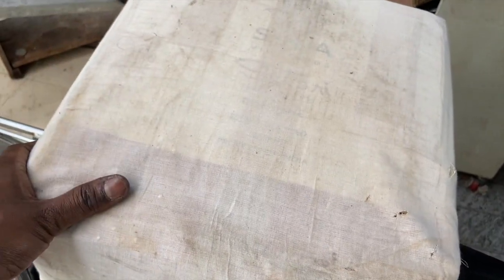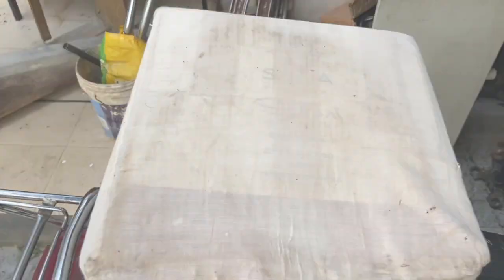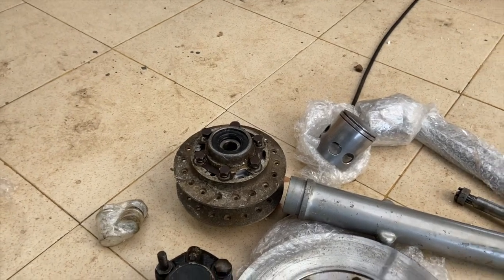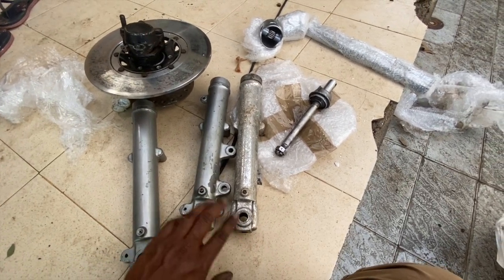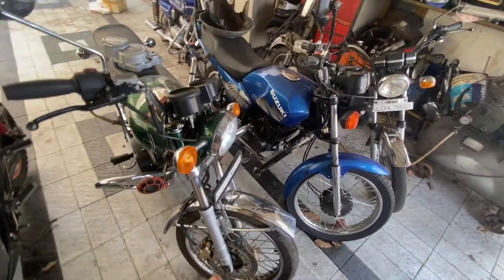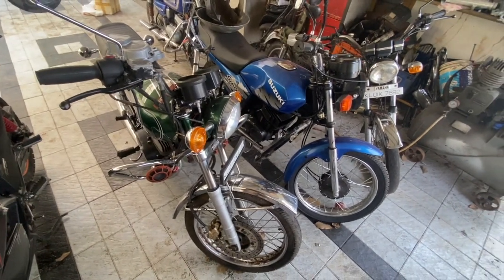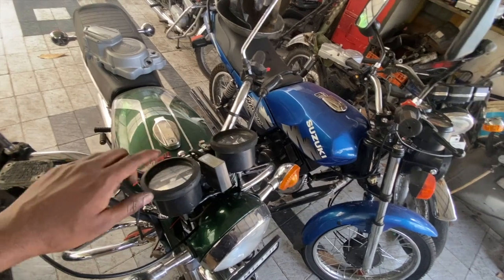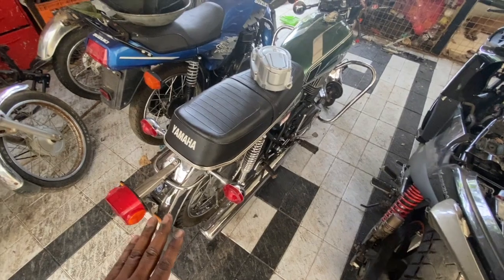New Parts from UK for Yamaha RD 350 | Another Project ?? (English Video)